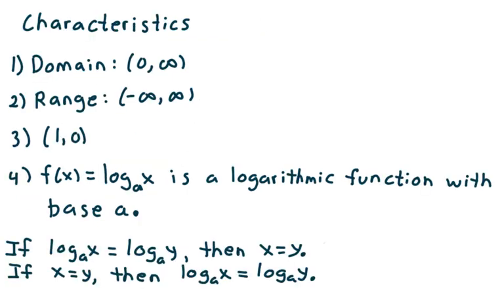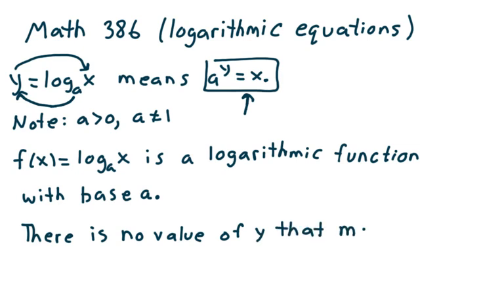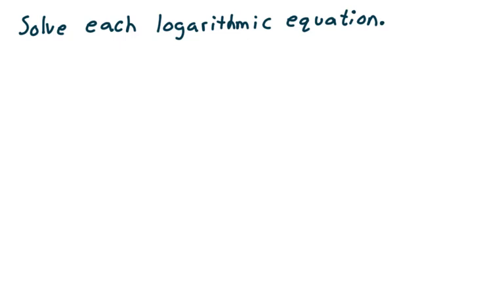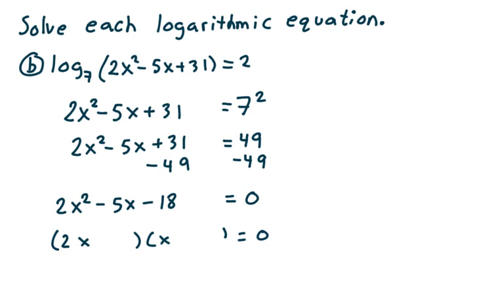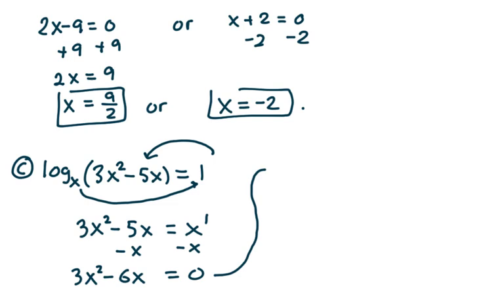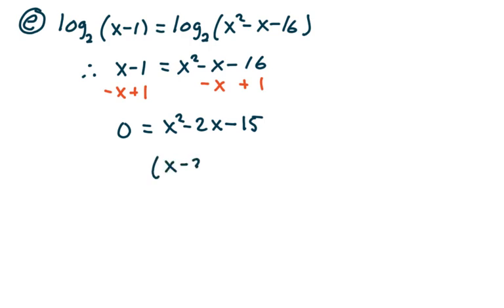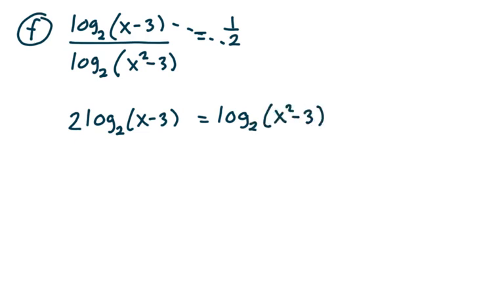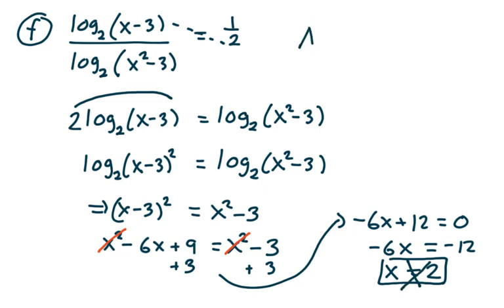Math 386, solve a logarithmic equation, 4 examples